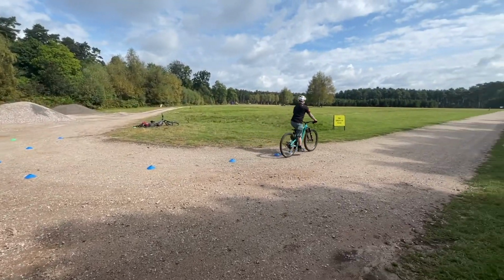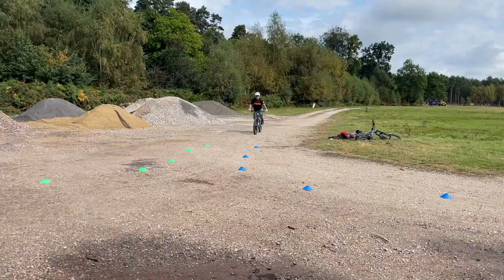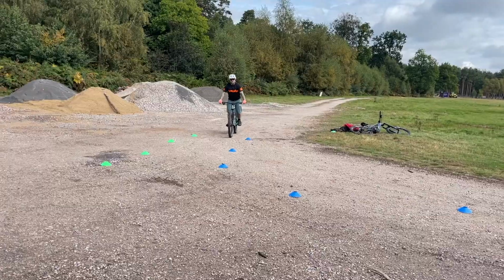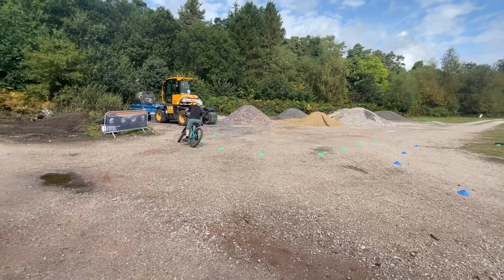Jason M - Intermediate Course 11/9/21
"I didn't think I would be able to do that today".

We joined Jason on his Intermediate Course today, after a few crashes Jason knew it was time to get a skills course to see if it was anything that he was doing wrong.

We can easily get stuck in bad ways and having a professionally trained eye looking over your riding really helps to find why and how these crashes are occurring and more importantly how to help stop them happening again.

Once we got Jasons body position central and weighted it was game on!

Great progression and it was really good seeing Jasons smile after he conquered a few skills that were bothering him.

Thank you for choosing SkillsLoop, ride again soon!